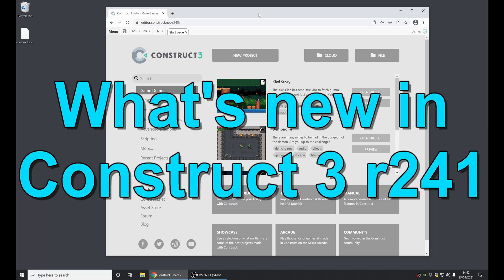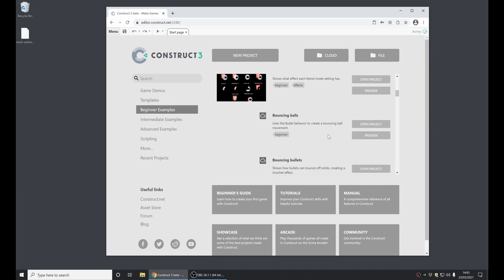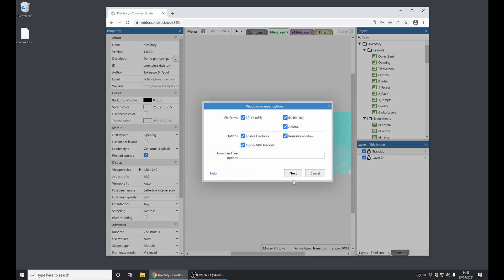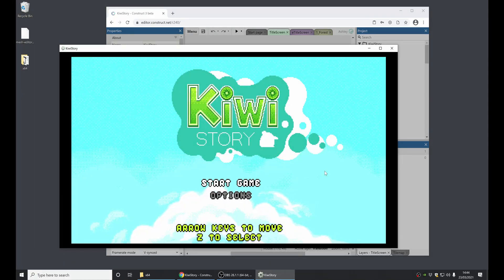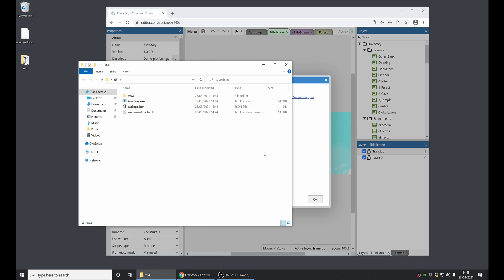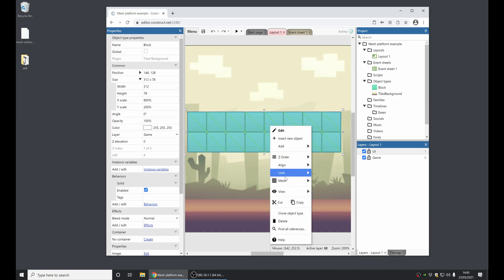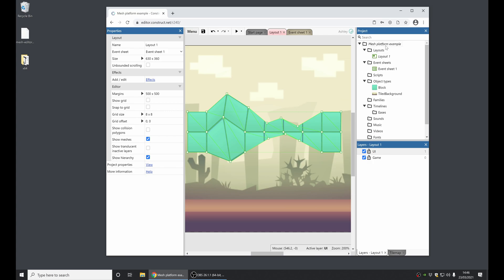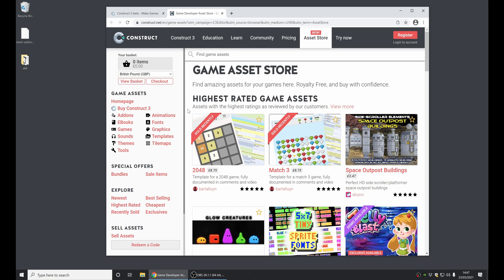What's new in Construct 3 r241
Highlights of the Construct 3 r241 release! For a complete list of everything new see the full release notes